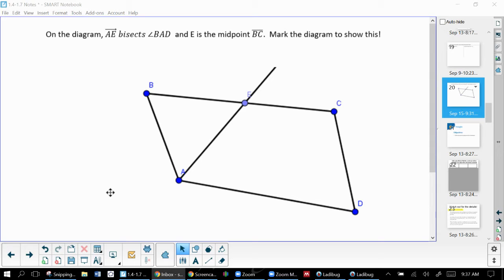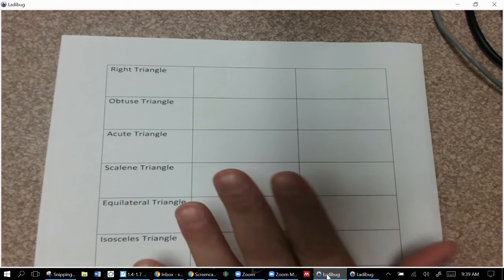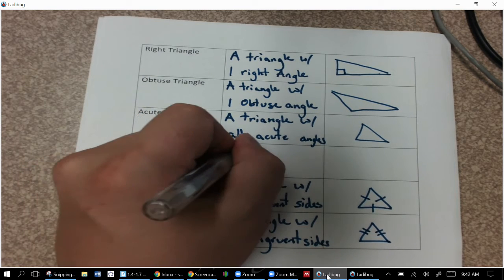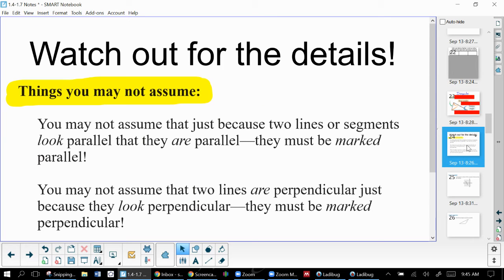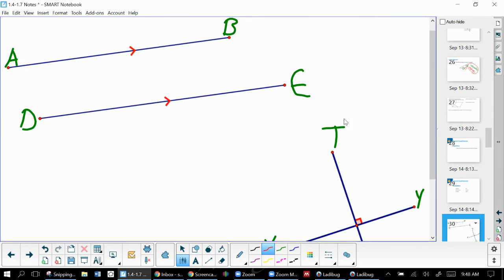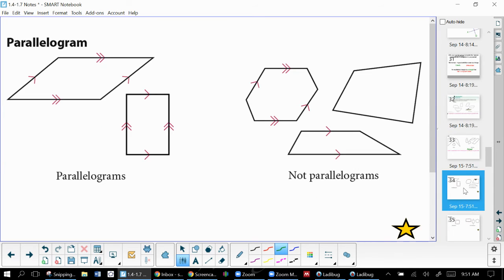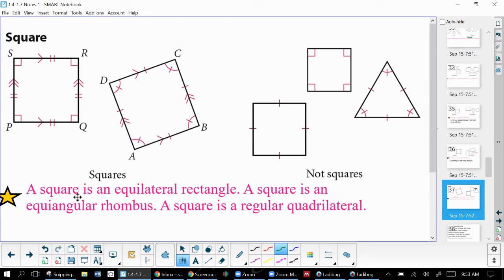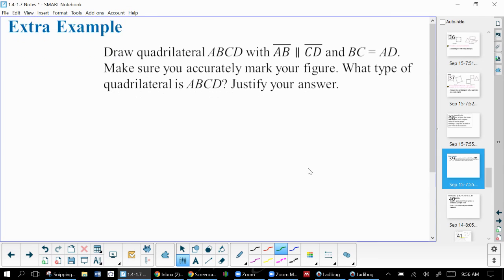Geometry 1.5&1.6 Lesson